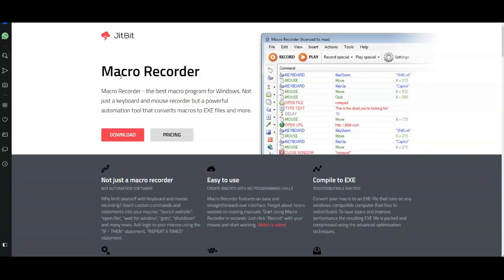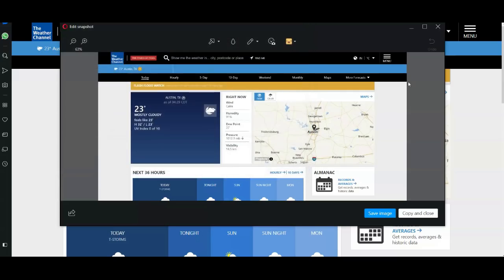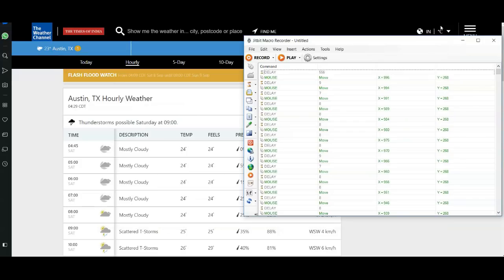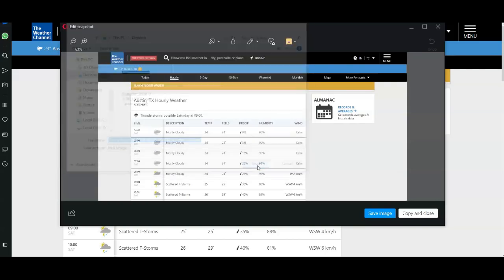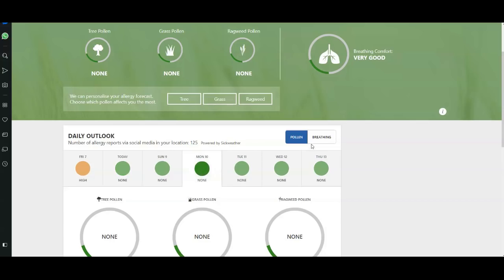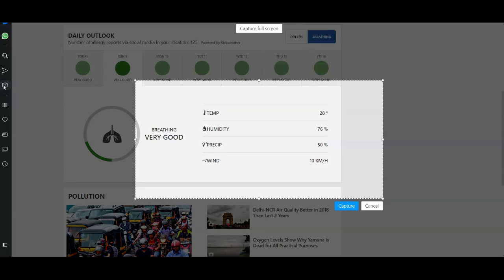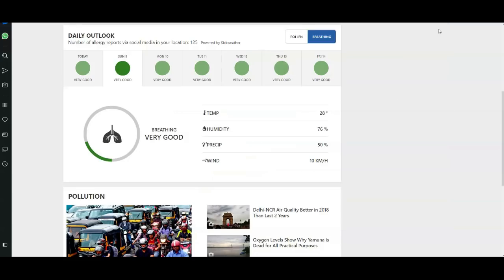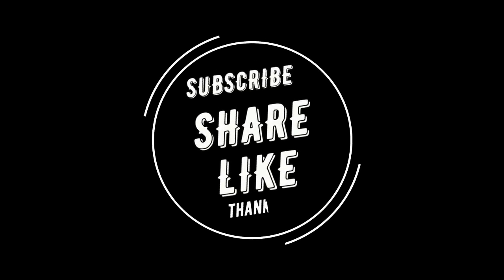How to automate windows 10 | Free Macro Reader review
This free tool can easily automate your windows 10 tasks and record mouse movements. Free Macro Reader review. Just check this out.